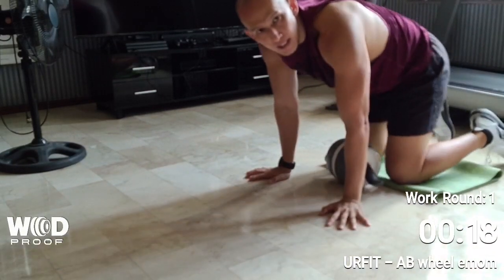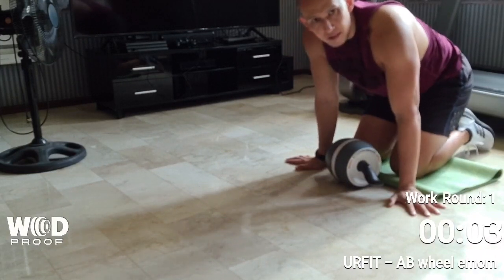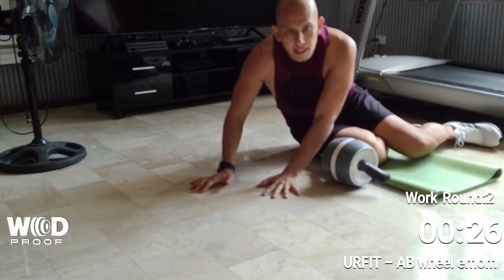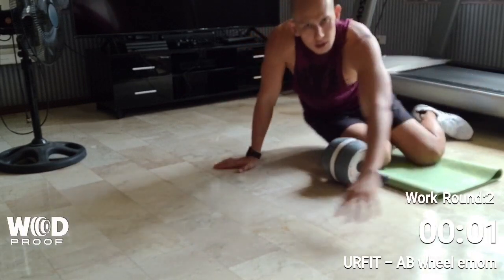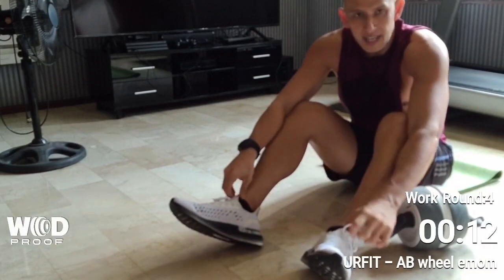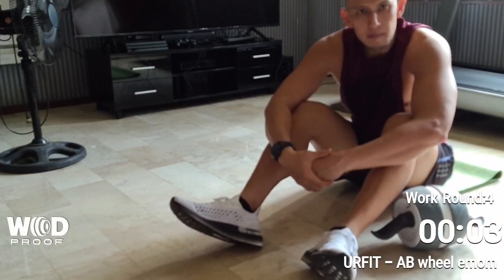AB WHEEL WORKOUT (EMOM) ABS HOME WORKOUTS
This video is a live training with an ab wheel.

I used an EMOM (Every minute on the minute) training method.
This is a very high intensity type of training method.
You have to perform 10 reps of ab wheel per minute so excess time will be your rest. After 5 rounds you will add 2 more reps so now you will perform 12 reps on the 6th round then 14 on the 7th round, son on and so forth

Ab wheel rollouts is a great exercise because it targets your whole core.

Give this ab wheel workout a try and let me know how you scored.

For me its 9 rounds and 18 reps.